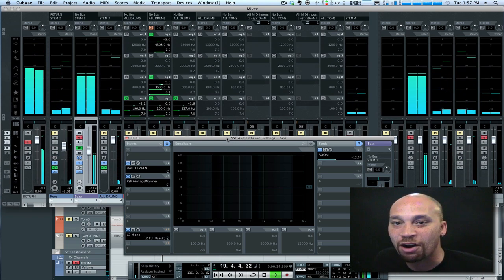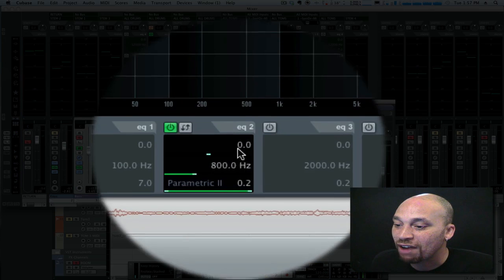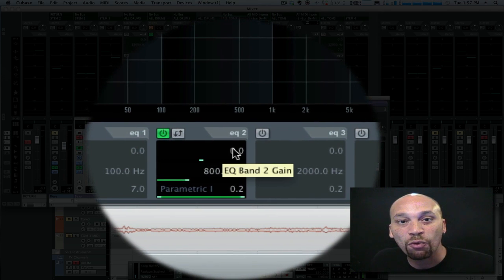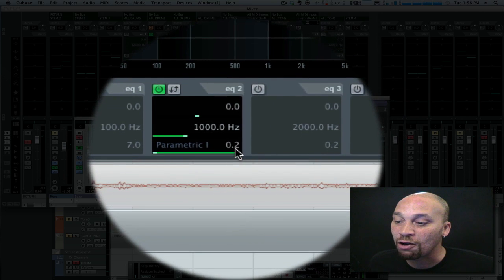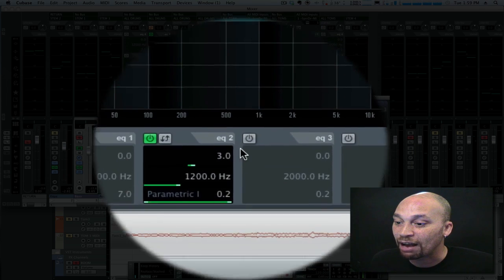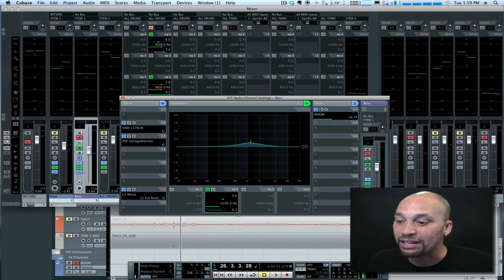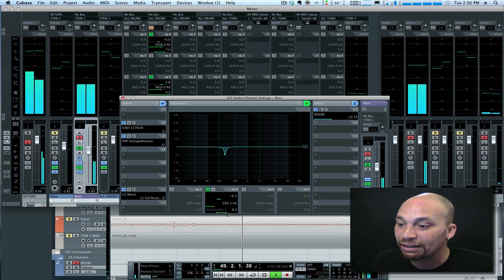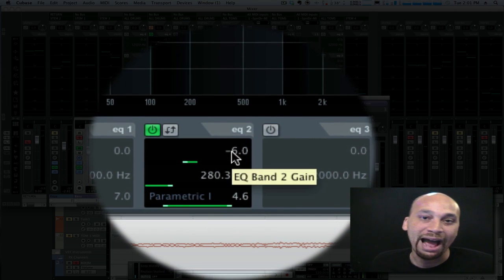How to use a parametric EQ - MixLessons.com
The parametric EQ is one of the most used of all the mix engineers tools. It's important to know exactly how to use it to get the best sound out of your tracks!